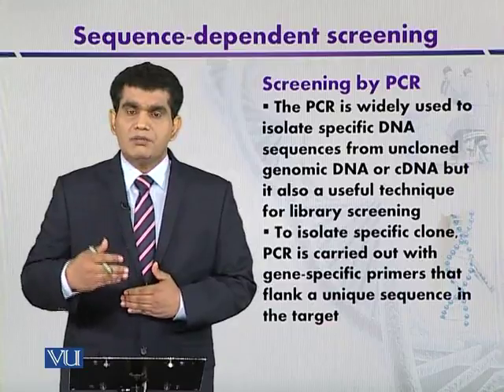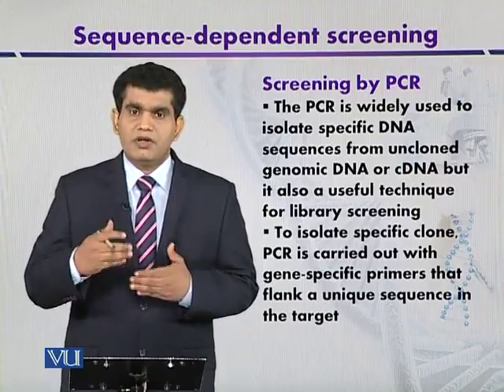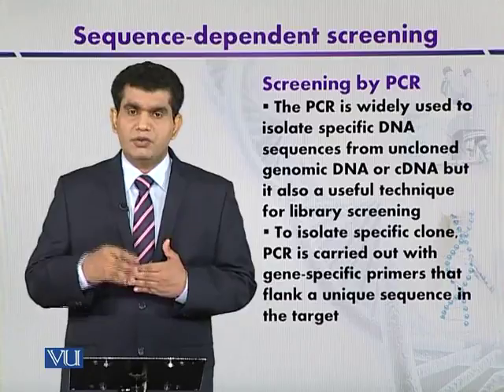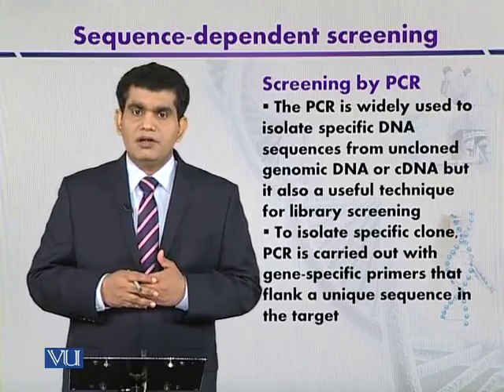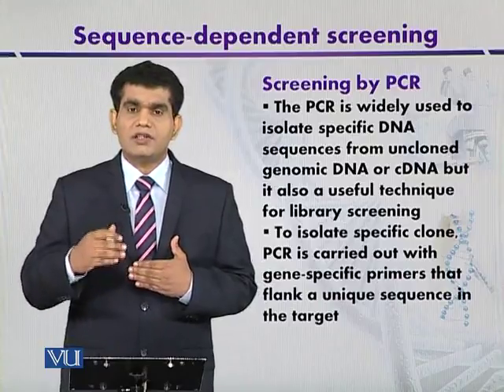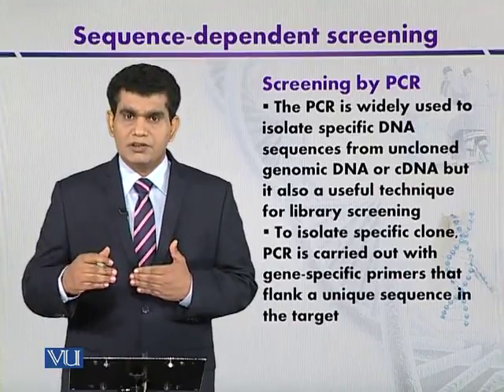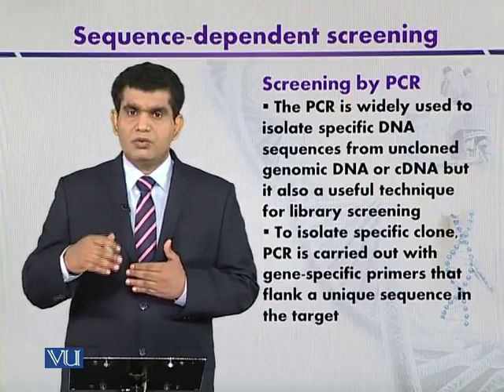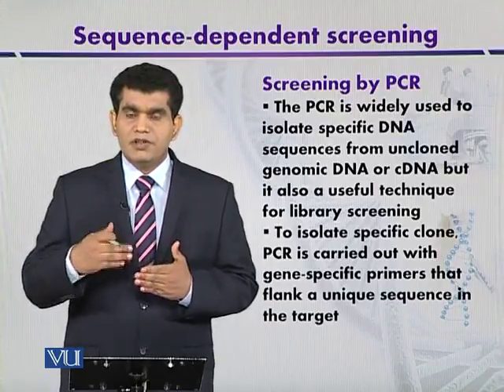BIO732_Topic078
Topic: 78